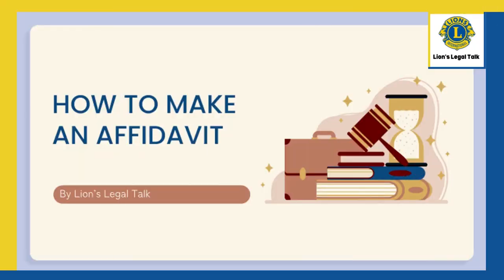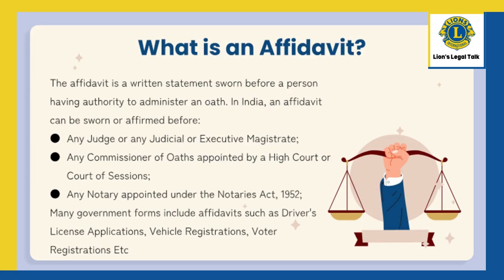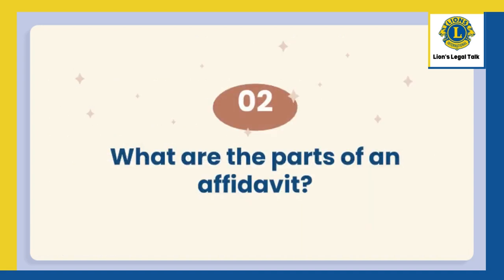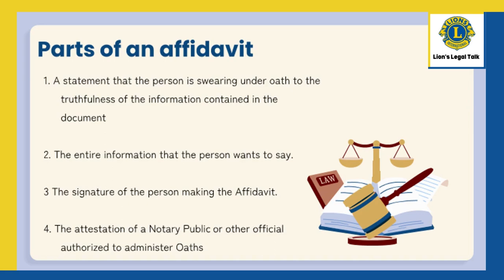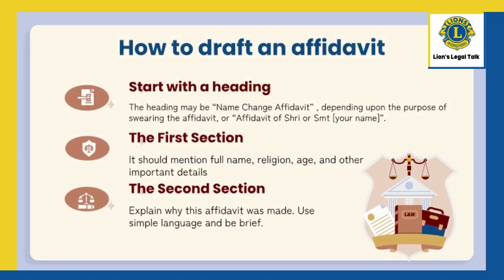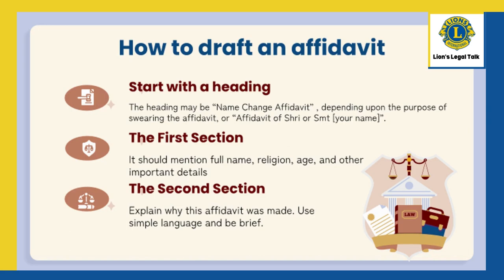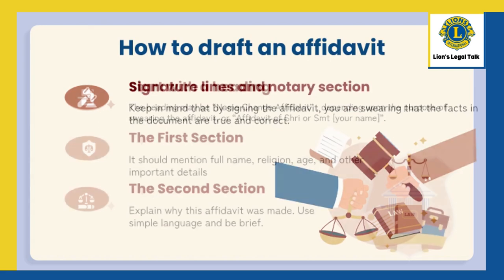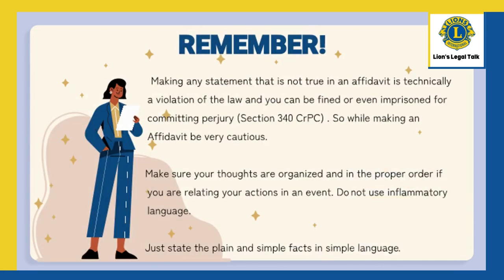What is Affidavit | How to make affidavit | Lion's Legal Talk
We understand that many people have legal problems but don't know where to turn for help. Our goal is to provide information and resources that can help people solve their legal problems. We will be posting videos on YouTube every Sunday starting from January 1, 2023 and short ones twice a week. We hope that our videos will provide helpful information and solutions to those who are facing legal problems. The videos will be short and on-point. Hope these videos are relevant and are going to be useful.

CREDITS:

Hosted by: Adv. Lion Devasis Mitra
Scripted by: Lion Devrupa Dey Mitra
Captured and Edited by: Navoneel Mitra